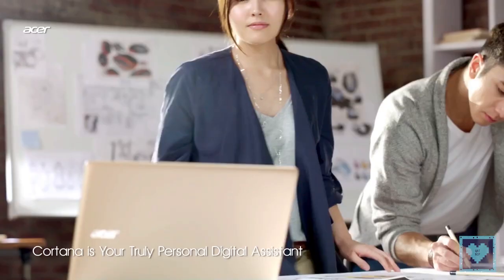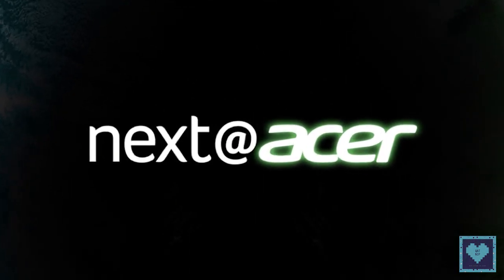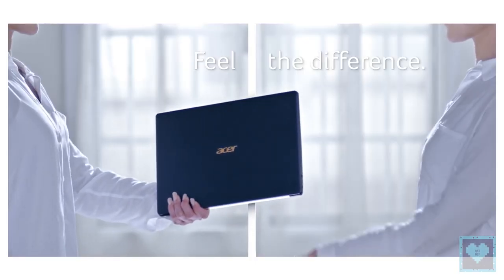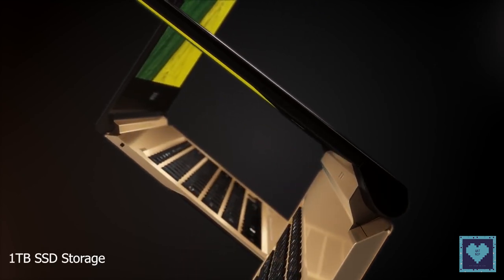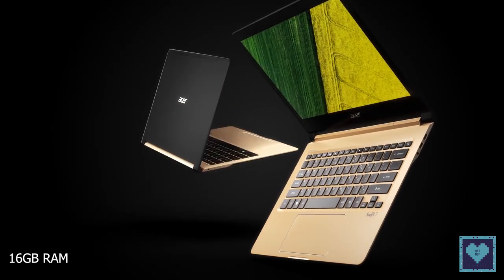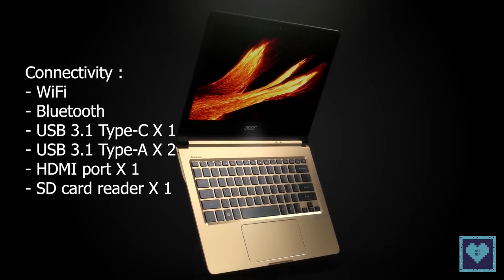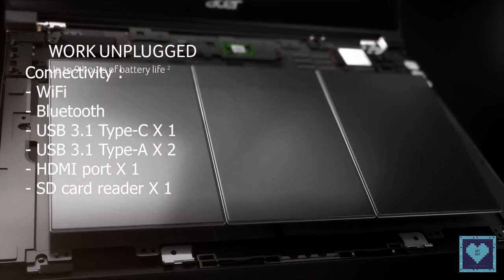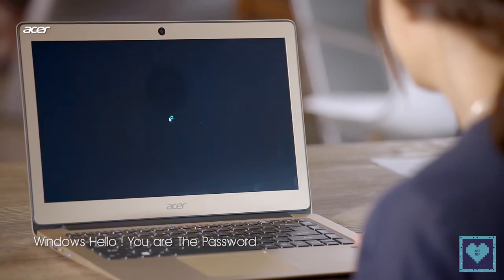Acer Swift 5 | Next@Acer 2018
Welcome back to QatNip. Thank you so much for hanging around with us and today we present you specs and features of Acer Swift 5 2018 unveiled next@acer.

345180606